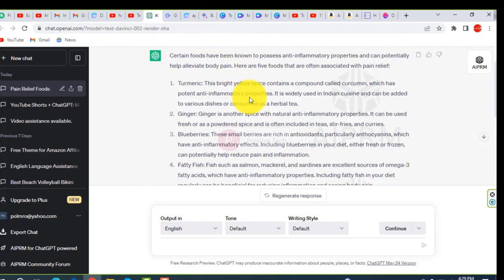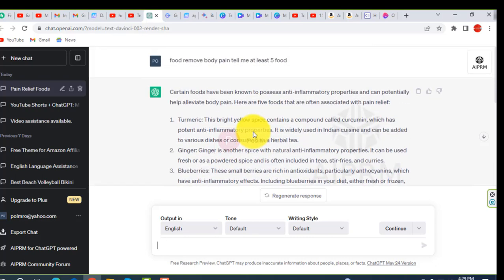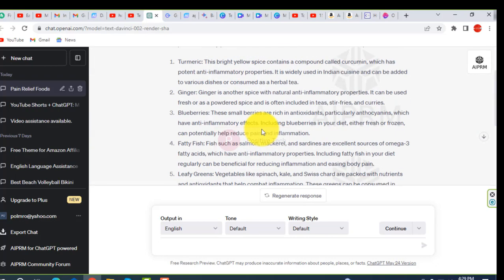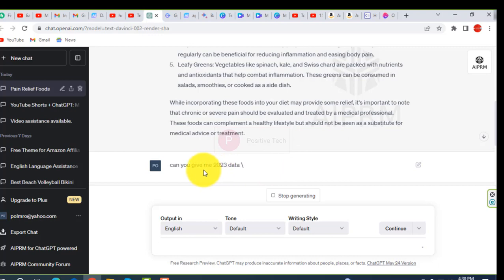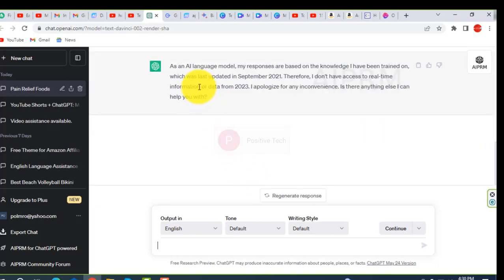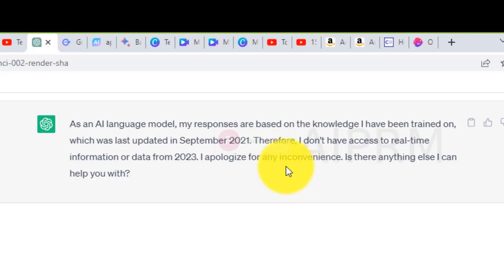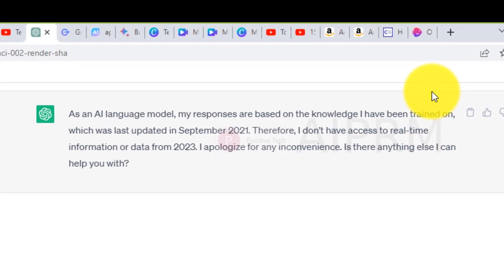Make Money with YouTube Shorts Using ChatGPT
In this video, I will show you how to make money with YouTube Shorts using ChatGPT. ChatGPT is a powerful AI language model that can be used to create short, engaging videos that are perfect for YouTube Shorts. I will show you how to use ChatGPT to create videos on a variety of topics, and I will also show you how to optimize your videos for search engines.